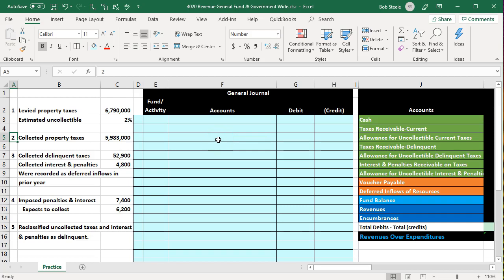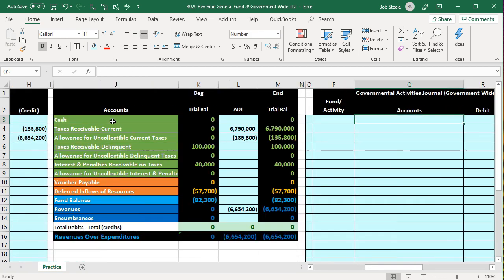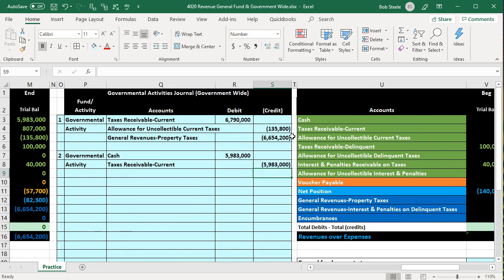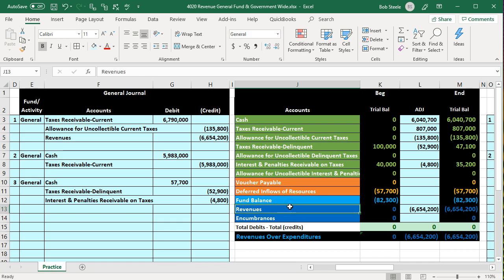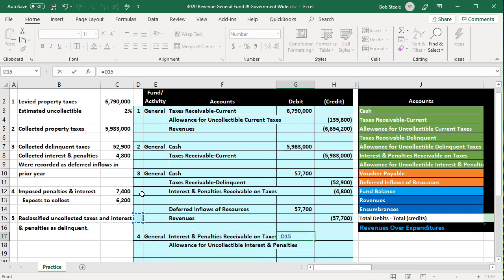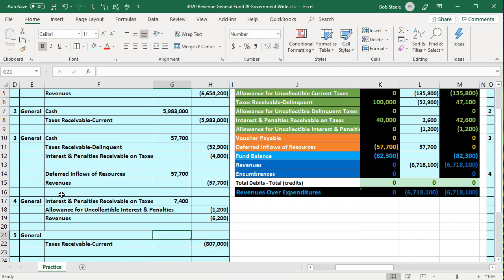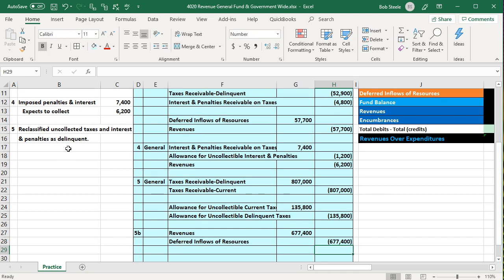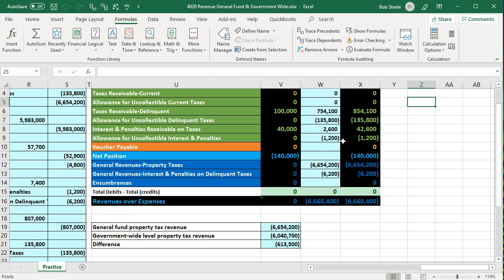Revenue General Fund & Government-Wide - Governmental Accounting